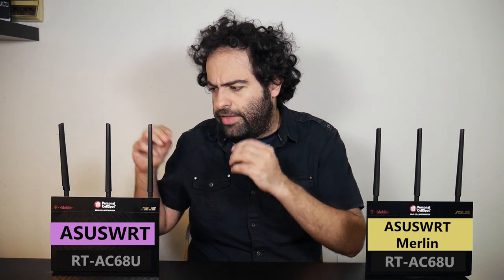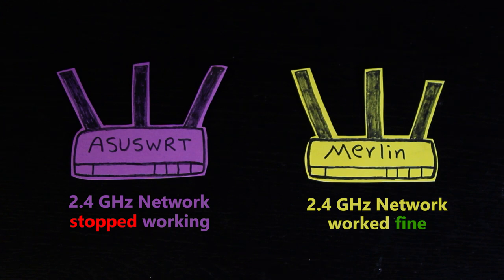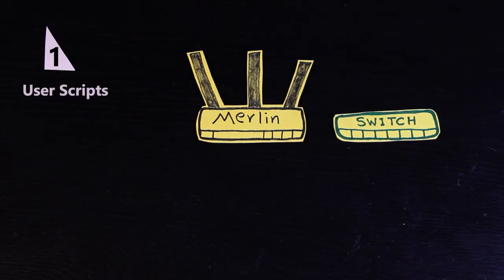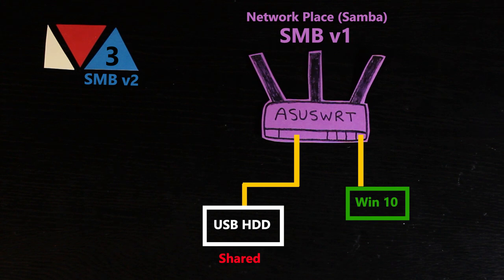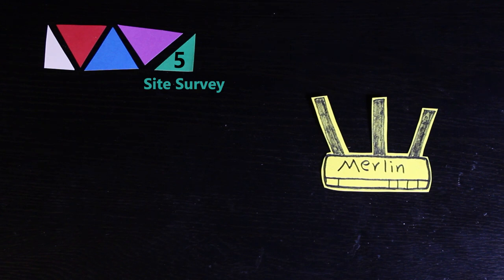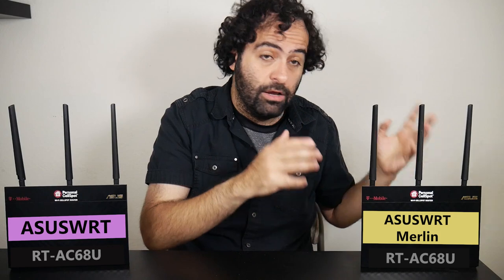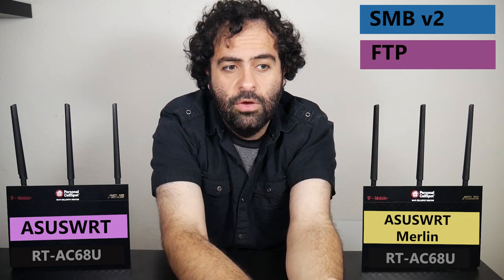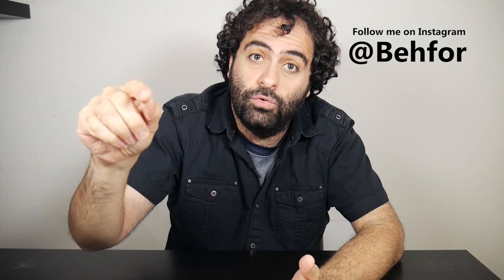5 Reasons why I prefer ASUSWRT-Merlin to ASUSWRT Firmware [RT-AC68U]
ASUSWRT-Merlin Documentation Wiki:
►User Scripts

1- Please install and use any 3rd party firmware on your wireless router at your own risk and beware doing this might void the manufacturer's warranty and if something goes wrong there is a chance to permanently damage and brick your wireless router.
Please do not make any changes to your network or Internet connection based on the information in this video. I do not accept any responsibility or liability for any loss or damage of whatever nature (direct, indirect, consequential, or other) which may arise as a result of your use of the information in this video.
The information in this video will get outdated soon (for example any newer versions of any firmware mentioned in this video can have different features in the future), so please always check the most updated information regarding anything mentioned/shown in this video. This will help my channel, so thank you for using my links!